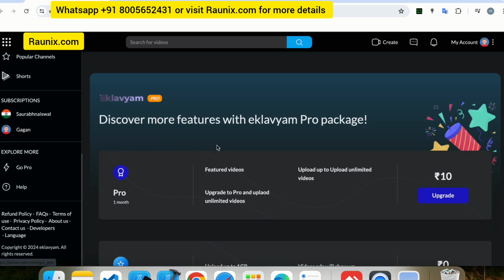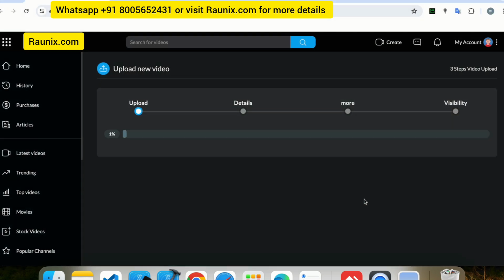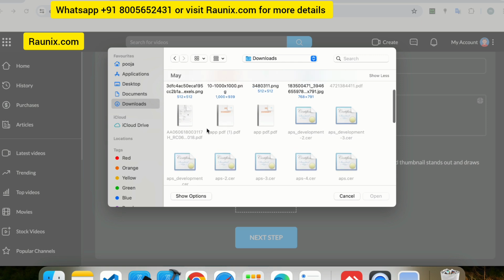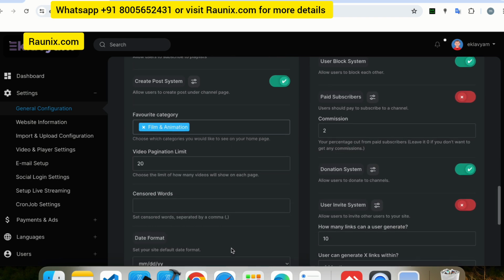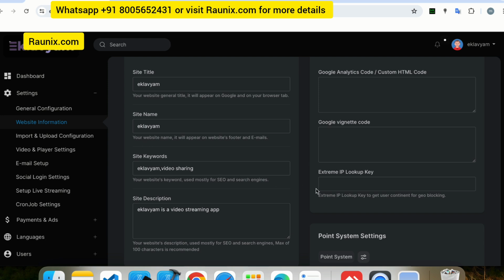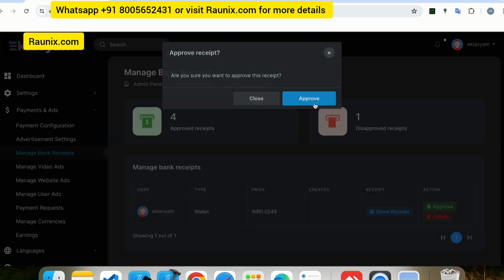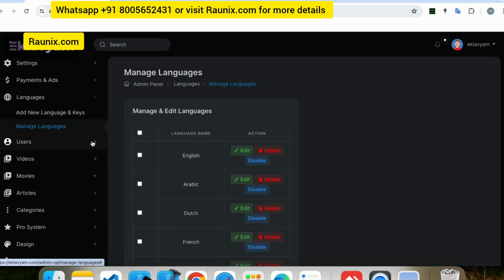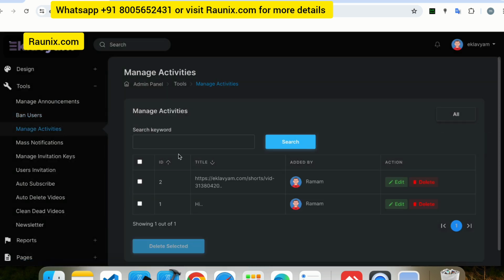How to make app like YouTube | how to make website like YouTube | YouTube like website admin